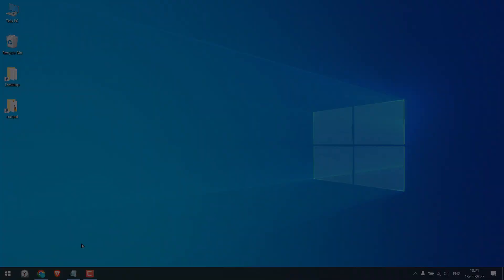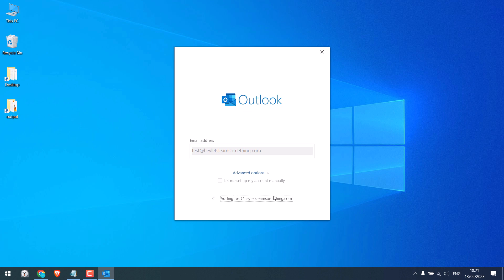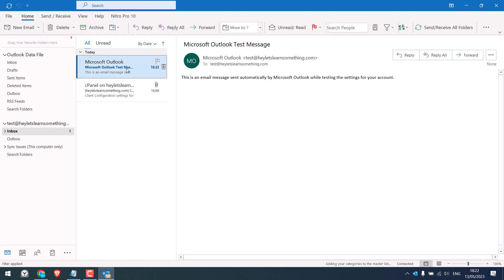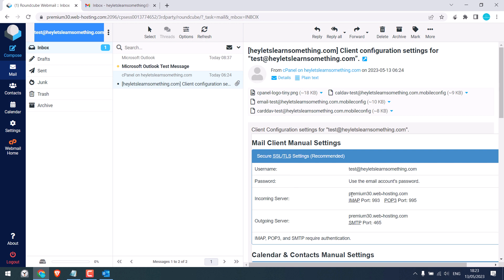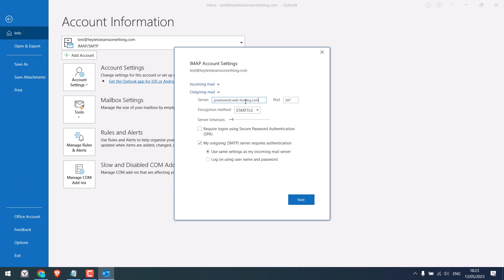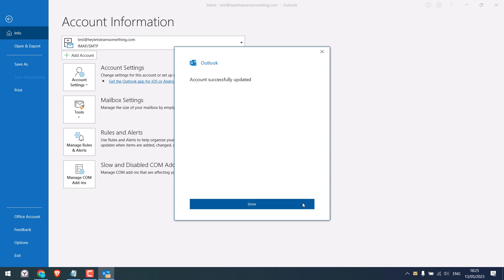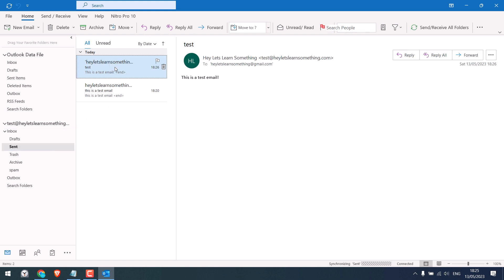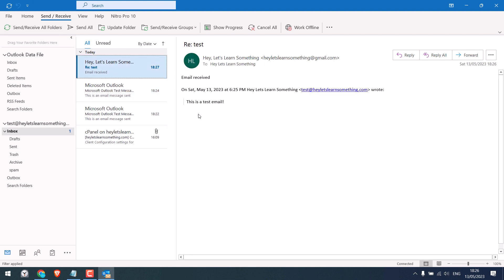How to use outlook to configure custom Email?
In this Outlook tutorial, we will show you how to configure your custom domain email on Microsoft Outlook in just a few easy steps.

We recommend setting it up automatically, but you can also do it manually. Once done, click on "Connect" and enter your password. In most cases, this will work perfectly fine. However, if it doesn't, you can use your email host configurations.

To do this, go to "File," then click on "Account Settings," and select "Server Settings." Replace the default settings with your host email configuration details. Also, make sure to change the name that the receiver sees in the settings.

Finally, send a test email to ensure that it's working. We hope this Outlook tutorial on tips and tricks was helpful to you. Thank you!